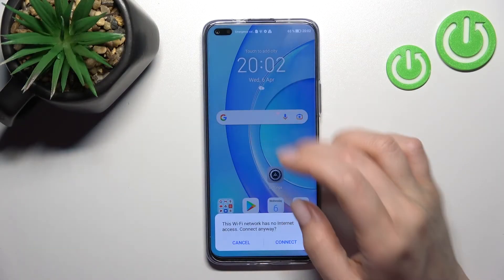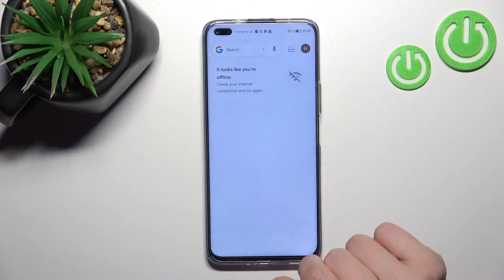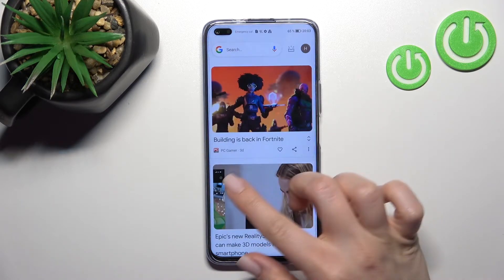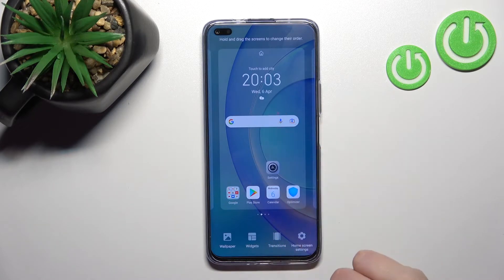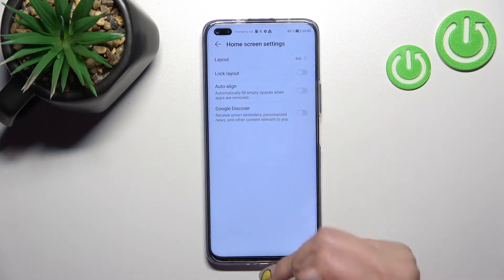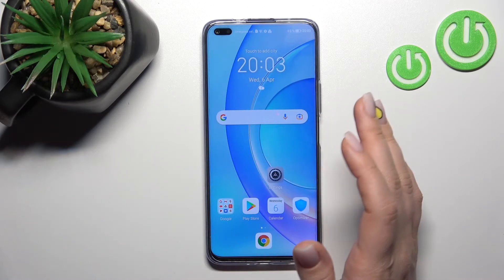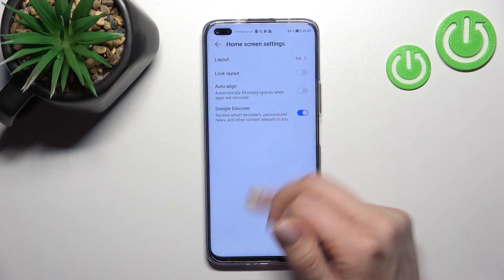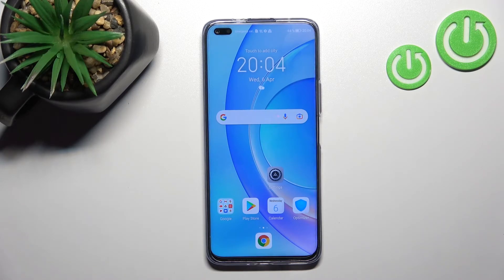How to Enable/Disable Google Feed on Honor 50 Lite | Manage Google Feed on Honor 50 Lite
If you are annoyed with Google Feed showing, when you scroll on your Home Screen, then just look up! In this video, we’ll present to you, how to easily access Home Screen Settings, and Switch On or Off Google Feed, within seconds whenever you want to. So, follow all the instructions above, and let’s get started!

How to Disable Google Feed on HONOR 50 LITE? How to turn off Google Feed on HONOR 50 LITE? How to Switch Off Google Feed on HONOR 50 LITE? How to Hide Google Feed on HONOR 50 LITE? How to Open Home Screen Settings in HONOR 50 LITE?